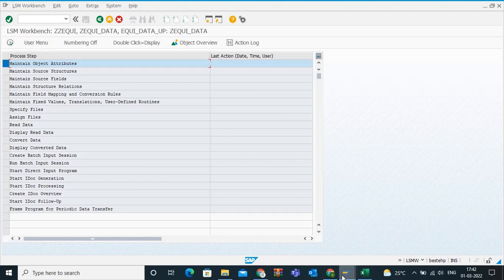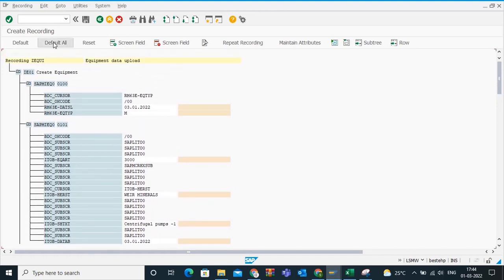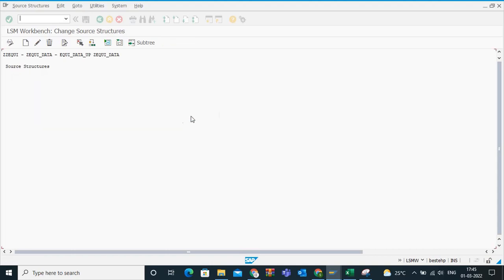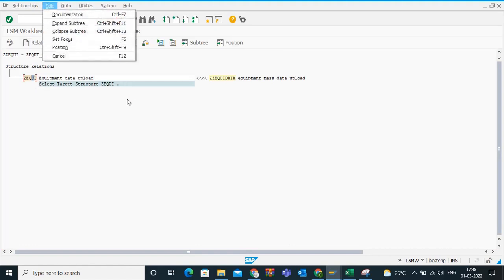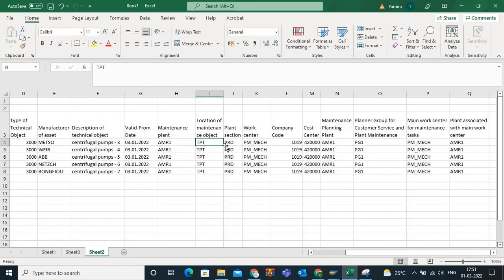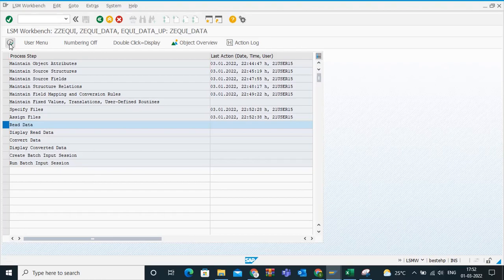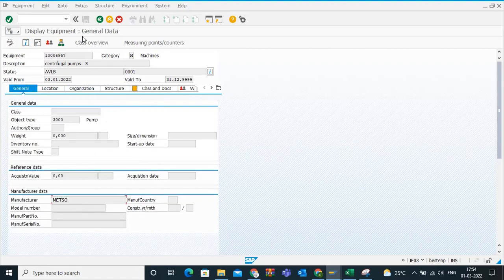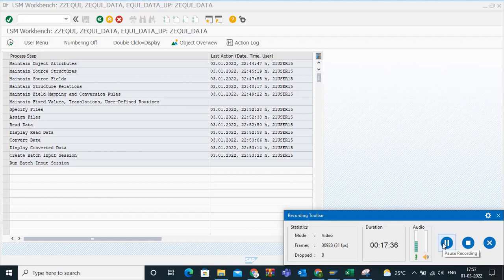LSMW for Equipment Master Upload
In this video , we are going to discuss the LSMW process for uploading simple equipment master data . The same will be followed for rest of the master data as well in sap.